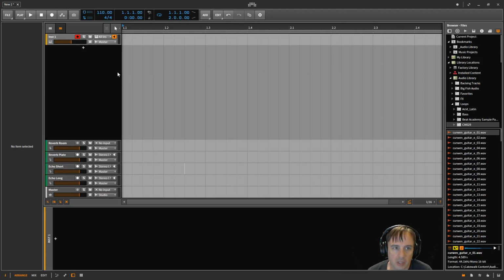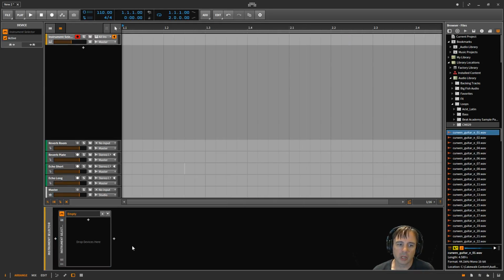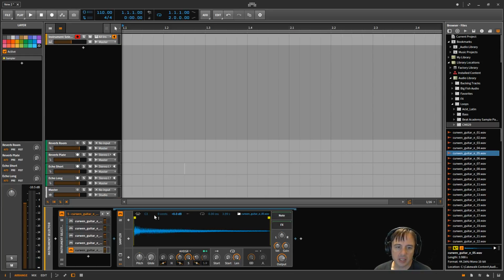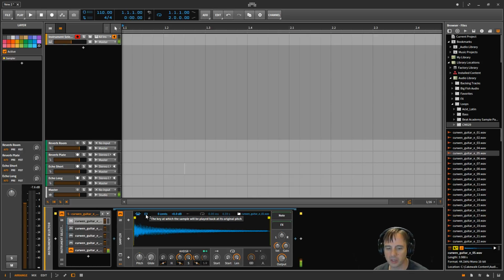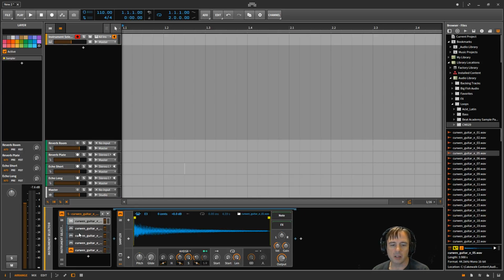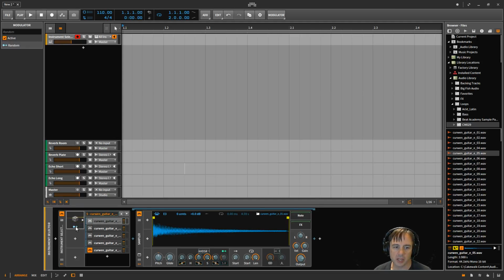How to Make a ROUND ROBIN SAMPLER (Part 2) - Bitwig Tutorial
The Sampler in Bitwig Studio 2.3.5 doesn't come with a "Round Robin" function built in, but in this video I'm going to explore another method of creating our own round robin function. This is a continuation of yesterday's video,

As I mentioned in the video, I've created a free guide called, "Accelerate Your Music Making in Bitwig Studio."